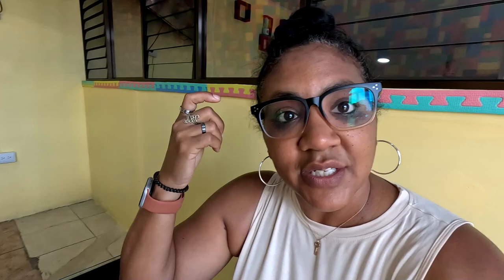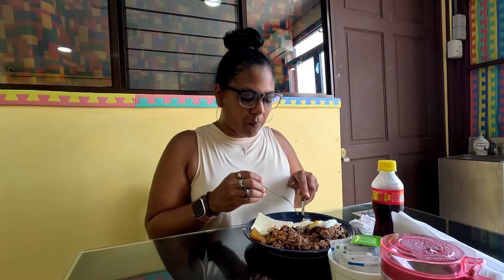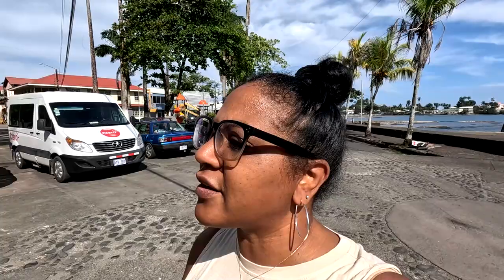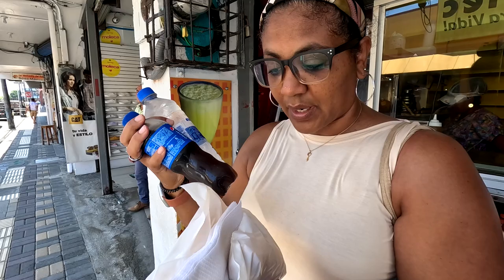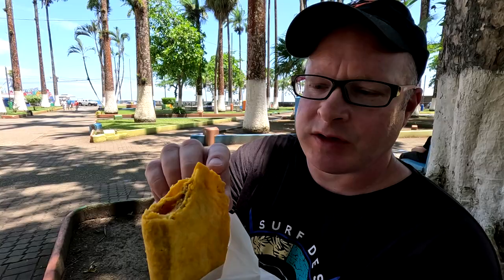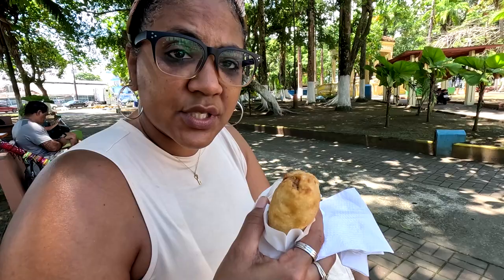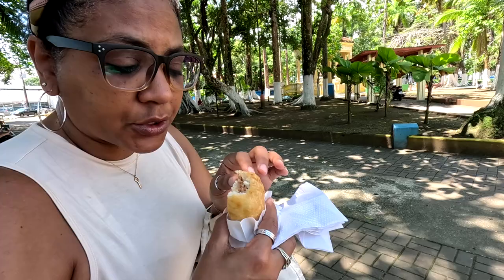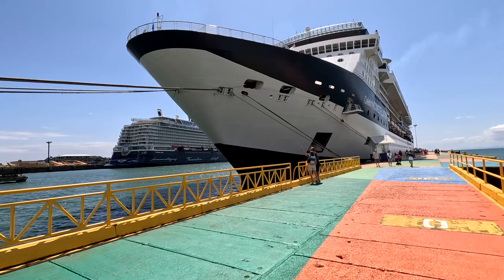Puerto Limon Costa Rica Cruise Port Review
Join us on this Puerto Limon Costa Rica cruise port review. We bring you along as we do "do it yourself" tour of the island. We'll share what you need to know and how much it costs to do your own short tour at the Puerto Limon Costa Rica cruise port. We spent the entire day exploring the port.

Instead of doing a ship shore excursion, we found the Puerto Limon Costa Rica cruise port is easy to navigate yourself.